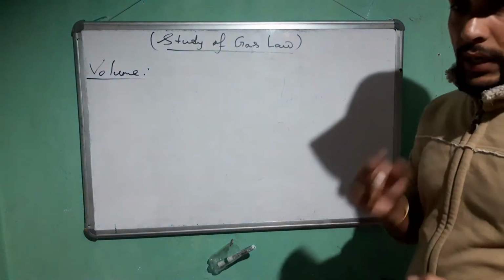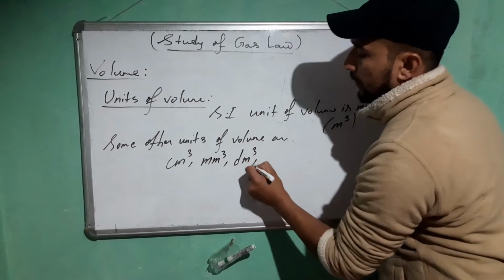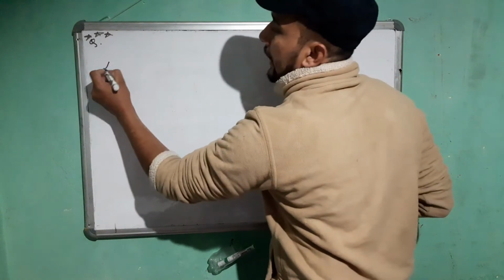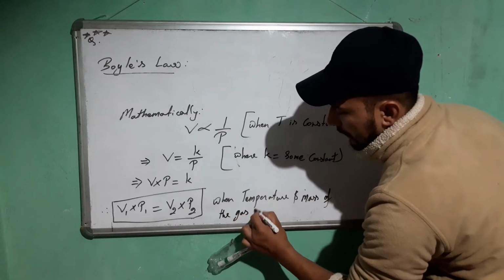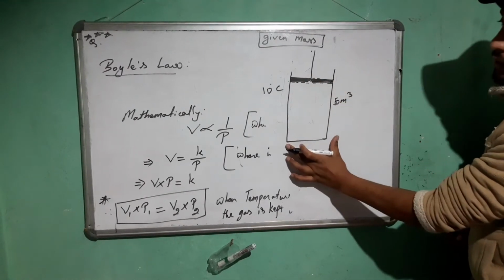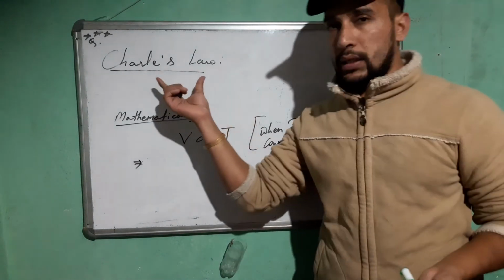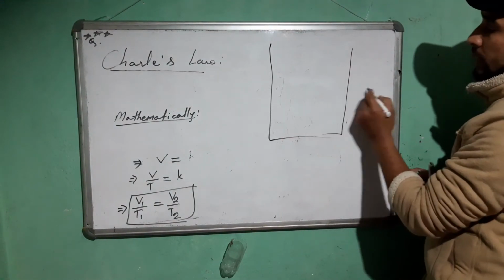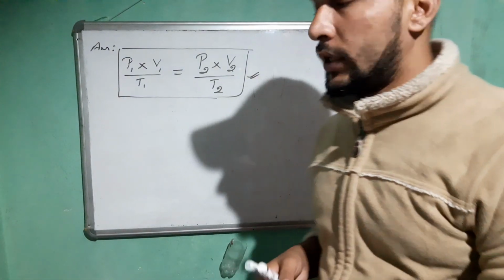Study of Gas Laws ( 3rd Video)